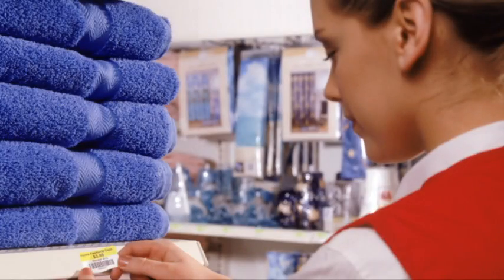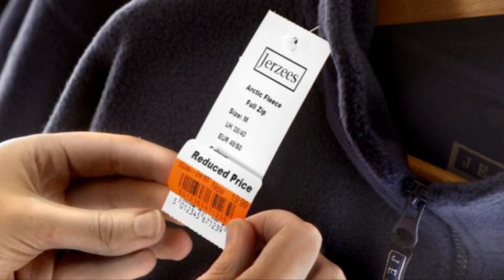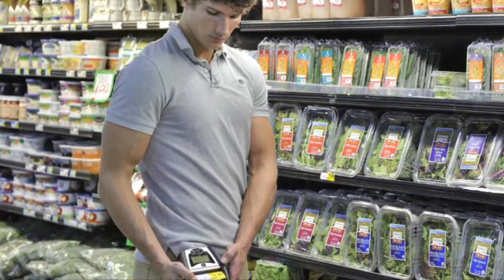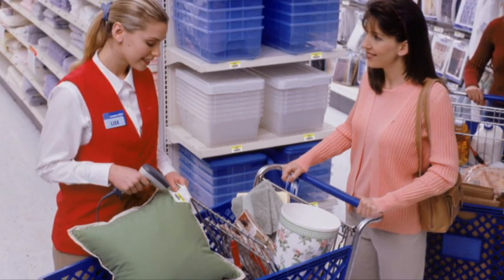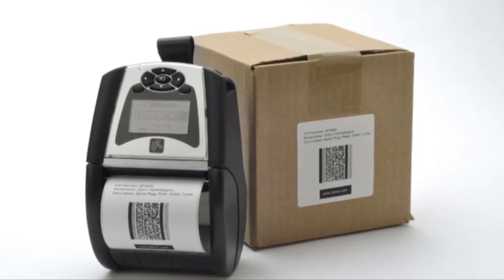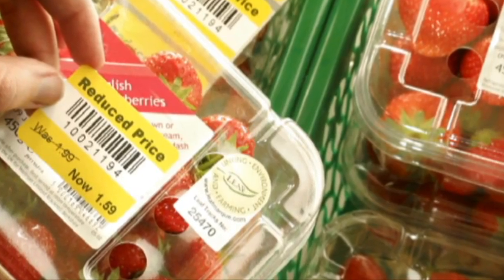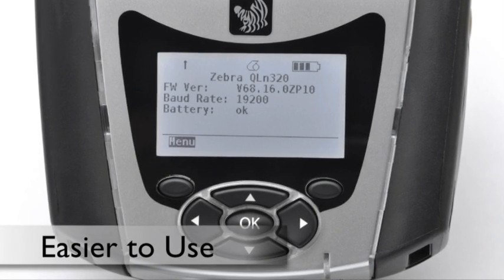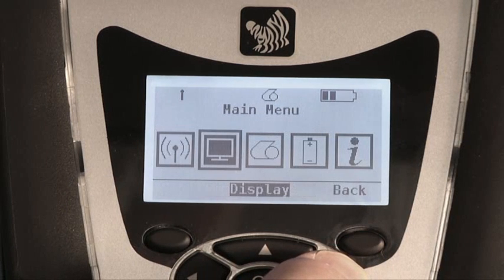Zebra's NEW Qln Mobile Printer and History of Mobile Printing Innovation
A video look and Zebra's history of mobile printing innovation and how customer input is vital to the development of our award-winning products. to learn more about QLN printers, visit our